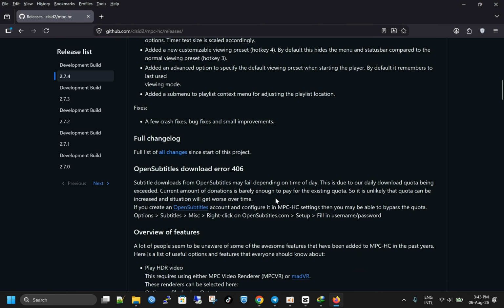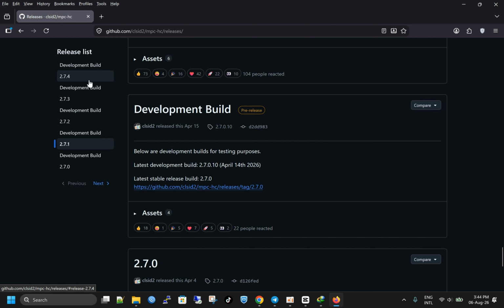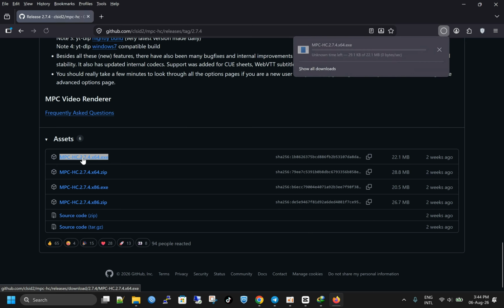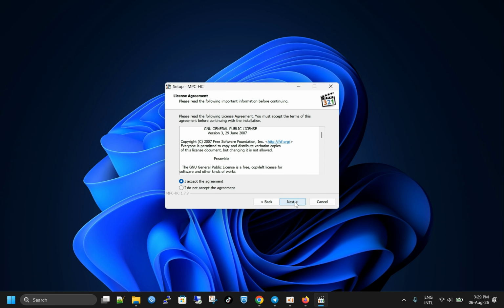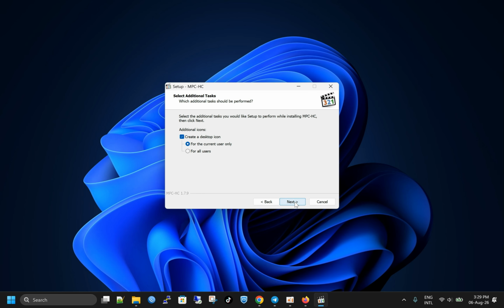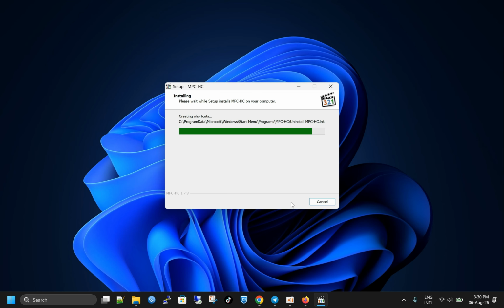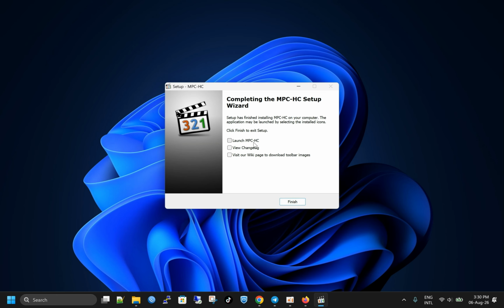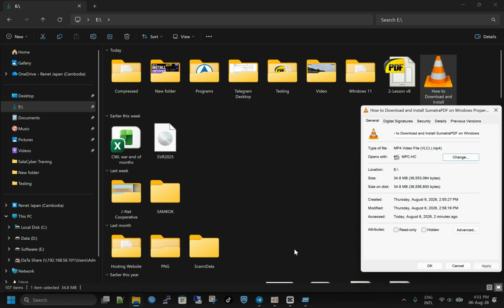How to Install MPC-HC & Set It as Your Default Video Player | Improve Video Quality (2026) ⭐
In this video, I will show you how to install MPC-HC (Media Player Classic Home Cinema), set it as the default video player in Windows, and play videos with better quality. Follow these simple steps to configure MPC-HC and enjoy smooth, high-quality video playback.

Topics covered:
✅ Install MPC-HC
✅ Set MPC-HC as default video player
✅ Open videos with MPC-HC
✅ Improve video playback quality
✅ Windows video player settings